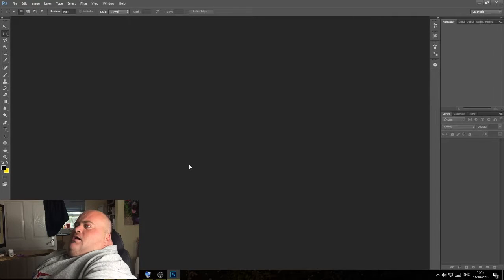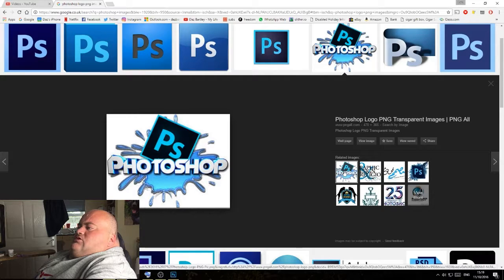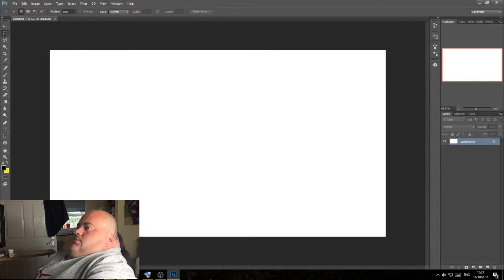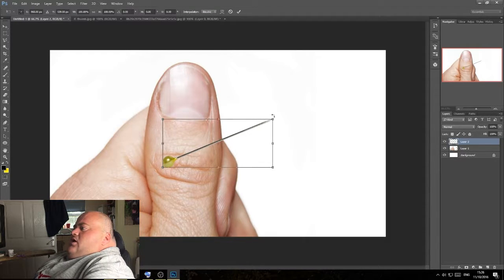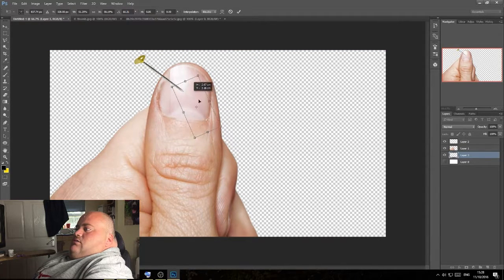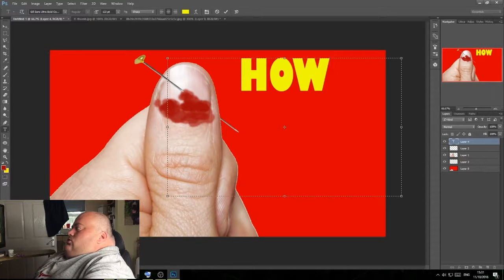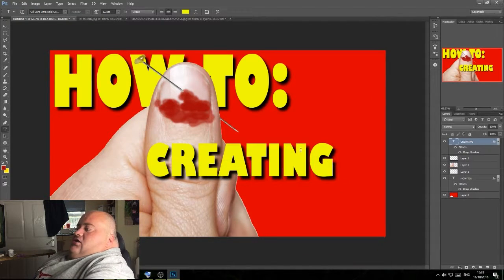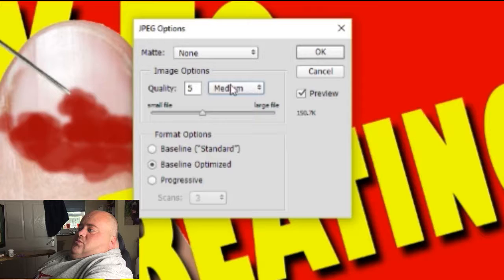HOW TO: CREATING A THUMBNAIL.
I thought i'd show all the new Youtubers out there how to create awesome Thumbnails.

I Have A Rare Condition called Arthrogryposis Multiplex Congenita. I have really limited movement in both my arms and legs.